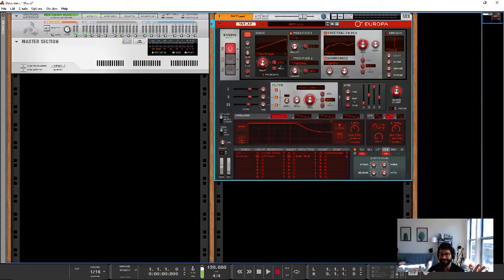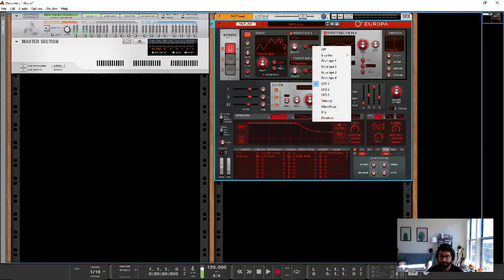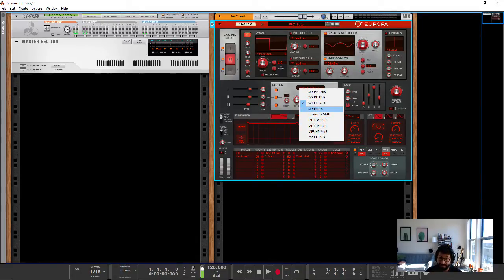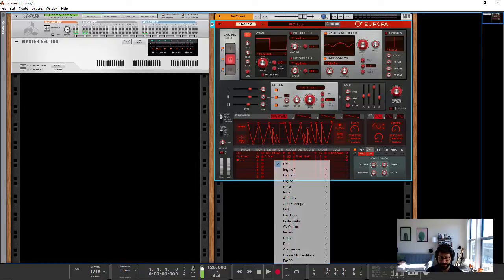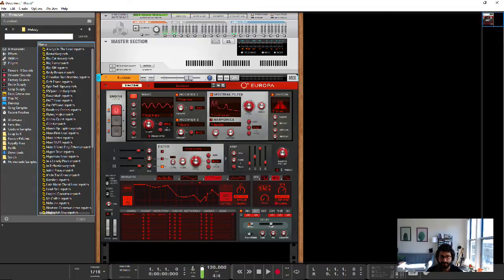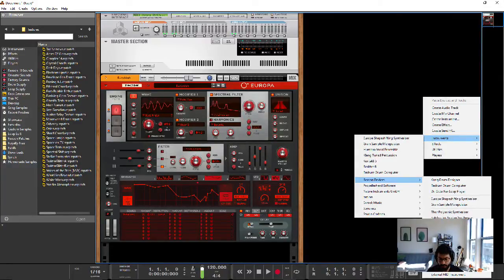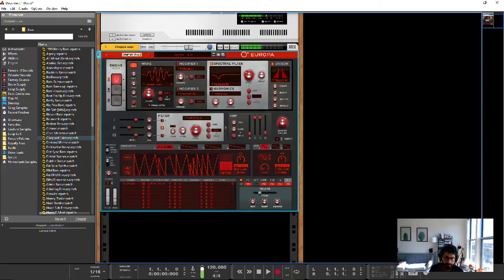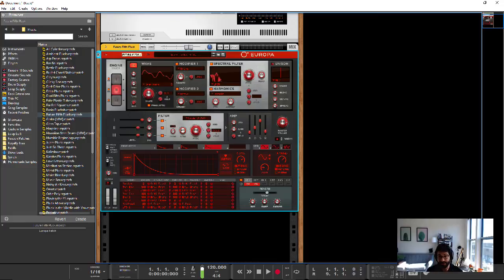Reason 10 Synths: Europa Overview (how to use Europa)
Propellerhead Software's Reason 10 adds a host of new features, with one of the biggest being the new flagship synth, Europa. The Europa synth is an incredibly powerful modern synthesizer, capable of an array of harmonically rich sounds.

In this Europa overview, I'll show beginners and experts around the major bits of Europa and teach you how to use Europa in Reason 10.